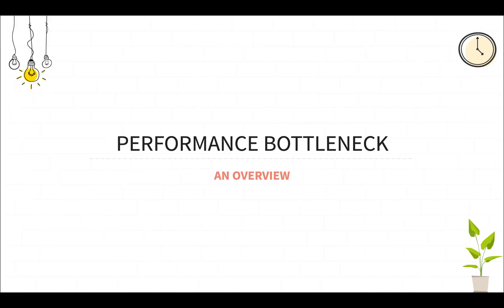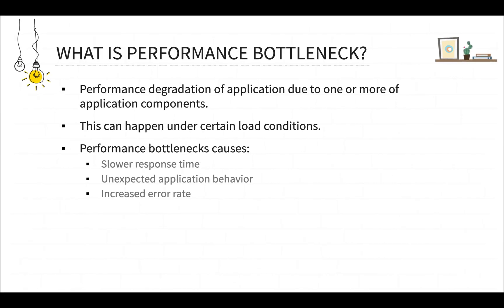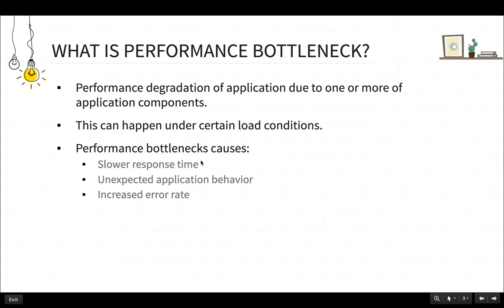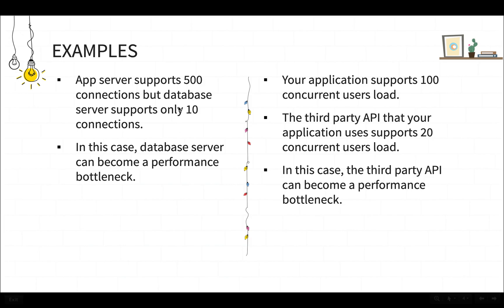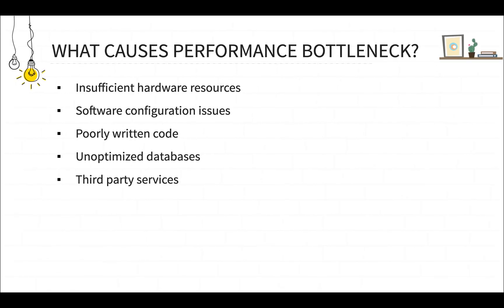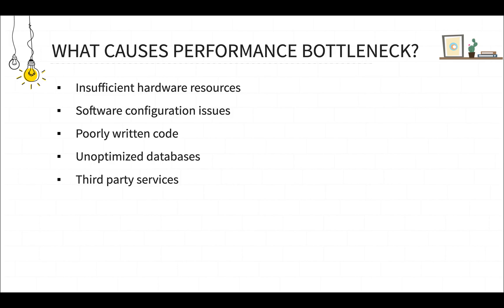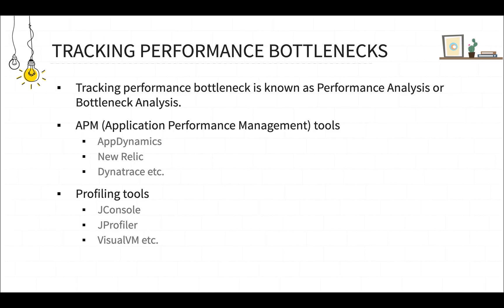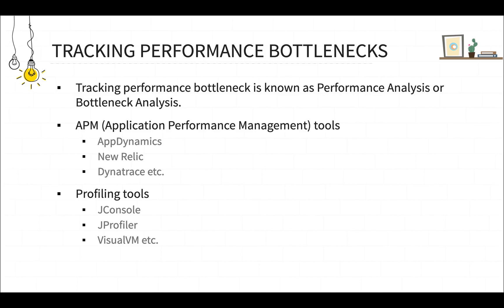Understanding Performance Bottleneck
One of the main goals of a performance tester is to identify any performance bottlenecks in the system. Watch this video to understand what is performance bottleneck, what causes it, and how to track it during performance testing.

We'll cover more interesting software testing stuff going forward. :)

If you liked this video, check out my Udemy courses over